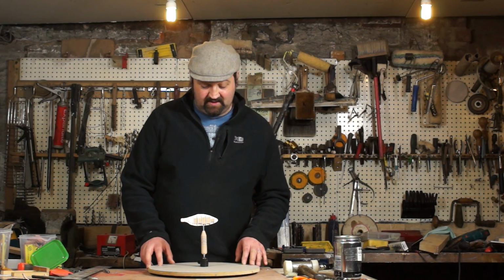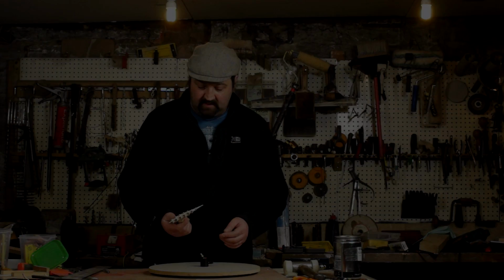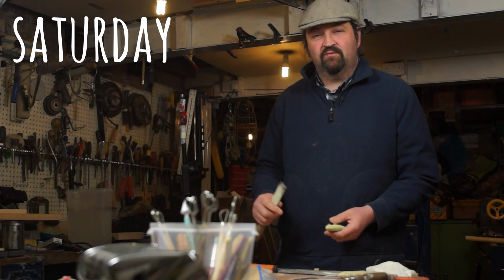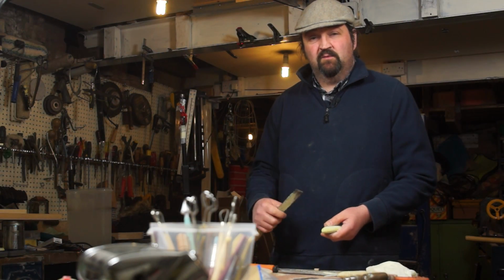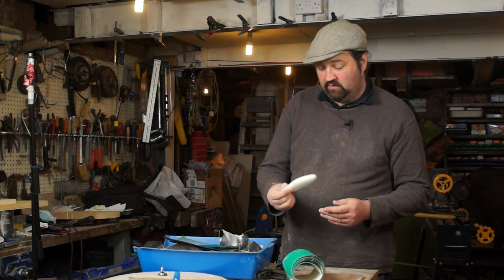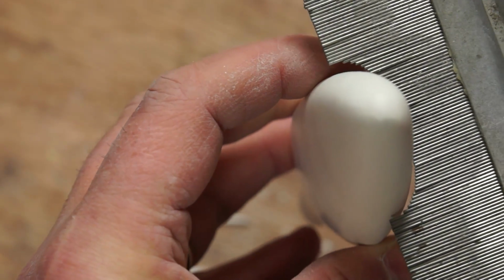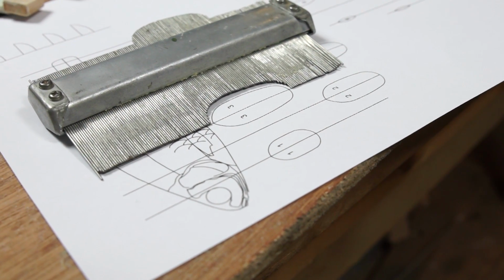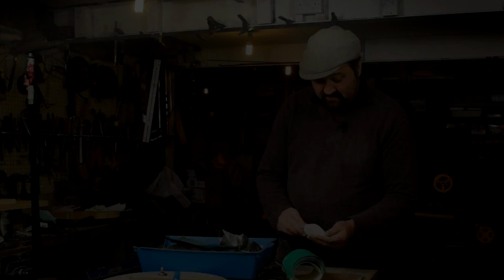vlog 4 Swimbait Diaries, the sticky stuff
Finally things are taking shape as I mess around trying make the body.

The epoxy putty I was using was MIlliput, this is a plumbers putty, I used the standard grade for the bulk and the superfine for the finish.